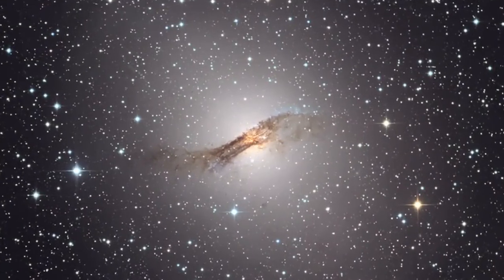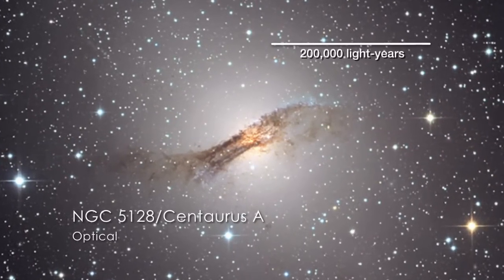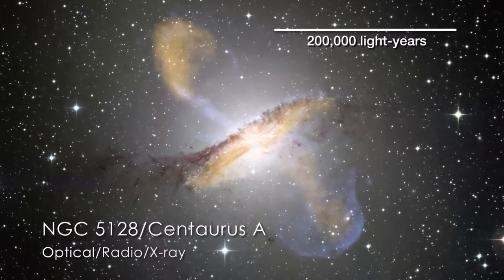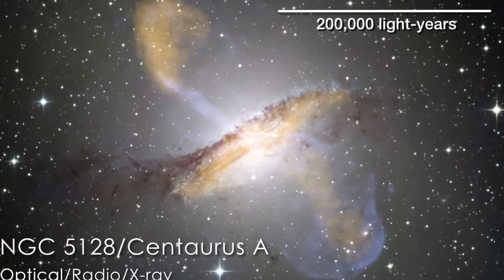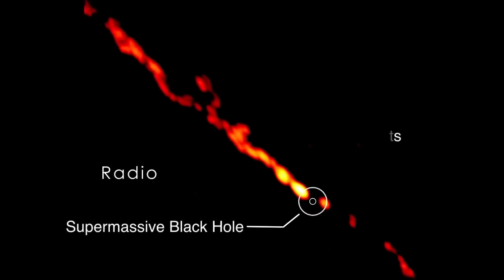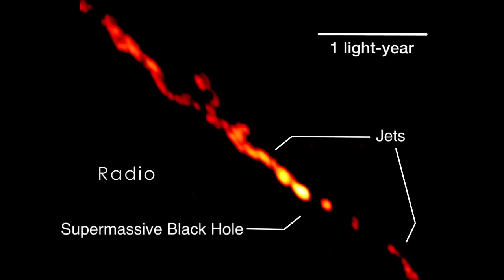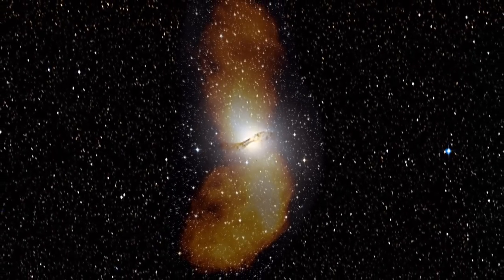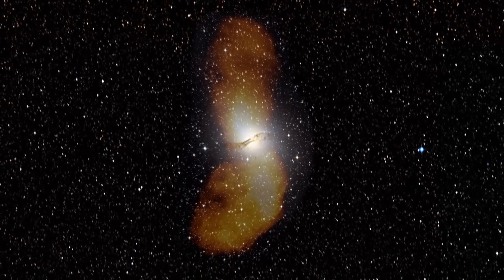NASA | Radio Telescopes Capture Best-Ever Snapshot of a Black Hole's Jet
Centaurus A is a giant elliptical active galaxy 12 million light years away. Radio and X-ray images reveal features associated with jets emanating from near the galaxy's central supermassive black hole, which has a mass of 55 million suns. Now, the TANAMI project has provided the best-ever view of these jets. In the radio image of the galaxy's core, the black hole is invisible but the jets show in great detail. Features as small as 15 light-days across can be resolved. The powerful jets feed vast lobes of radio-emitting gas that reach far beyond the visible galaxy.